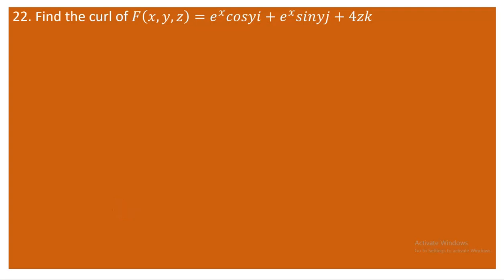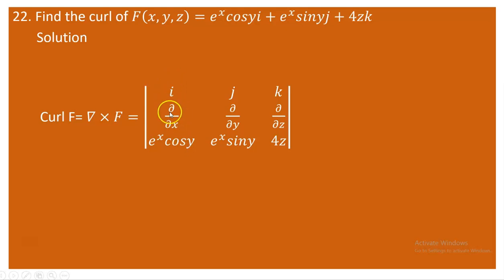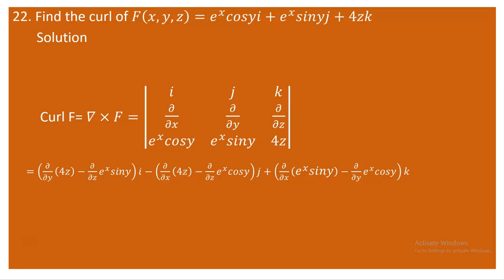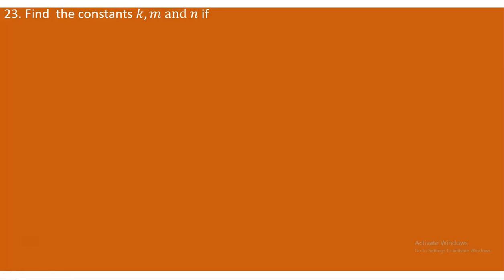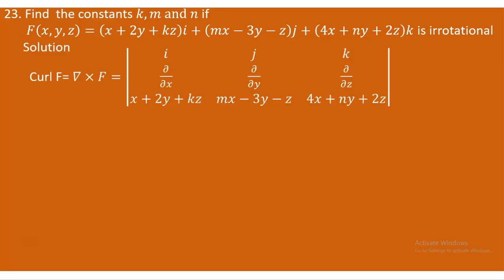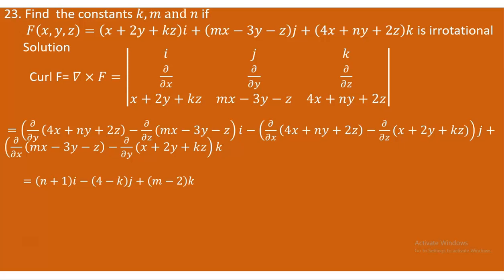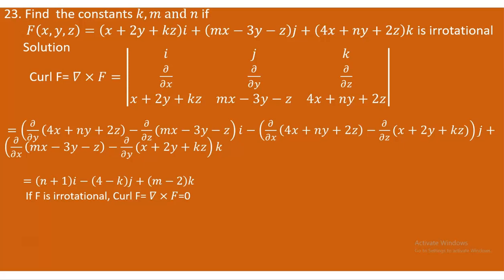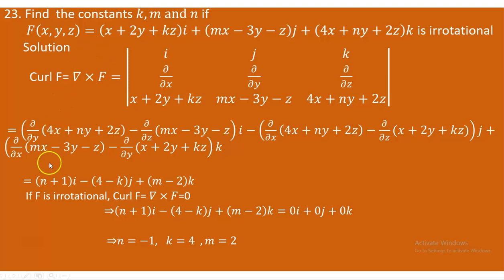How to find the curl and divergence of a vector step-by-step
How do you find the curl and application of divergence of a vector valued function? This video describes using examples in stepwise manner. This video is part of a university-level math tutorial series, taught in English. It’s designed as step-by-step tutor for engineering and science students around the world, including in the US, India, Canada, and beyond.
This math tutorial is suitable for:
✔️ University students
✔️ International learners